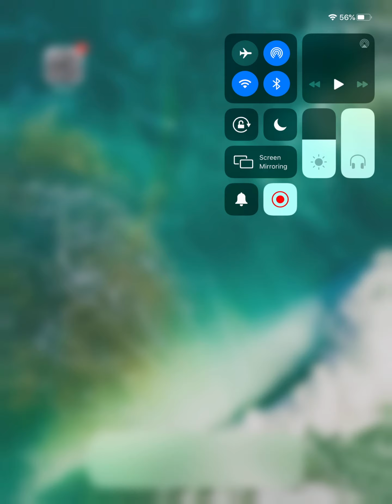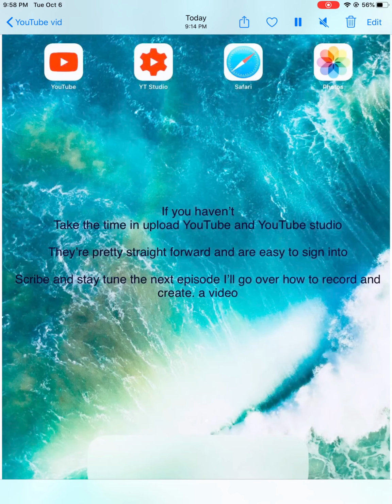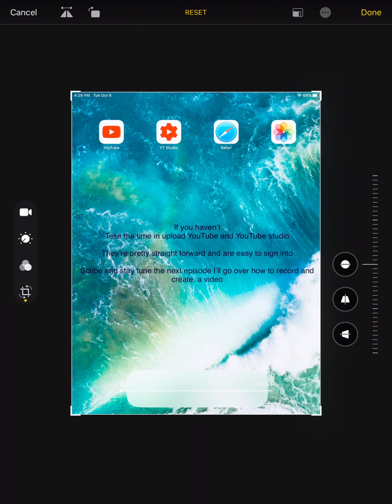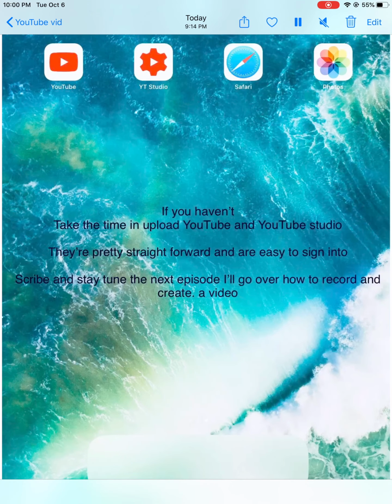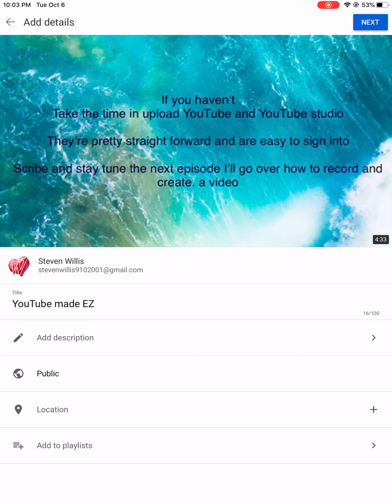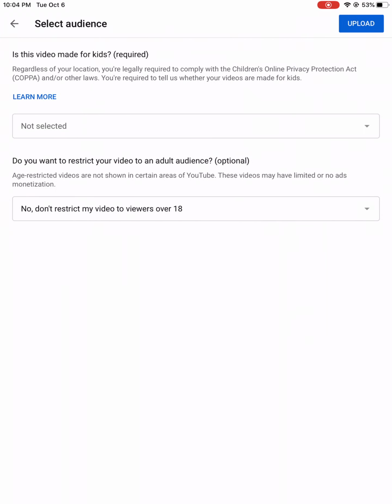YouTube made EZ episode # 4 brought to you by Willis talk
YouTube made EZ a Series brought to you by Willis talk
     to help you Or anyone you know to become a YouTube or whether for fun or to make a business career out of it

YouTube studios

i Products

As always here on Willis talk your opinion matters if you have Something to say put it in the comments all Comments matter even if it’s not about the current program as you my viewers make this channel what it is

Thank you for your participation and interest